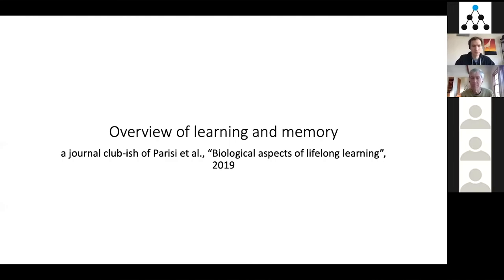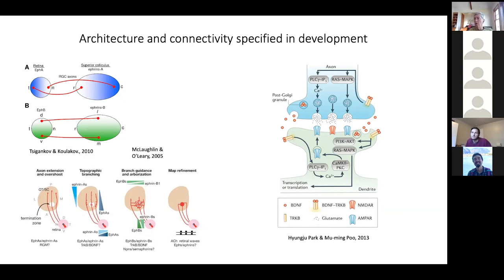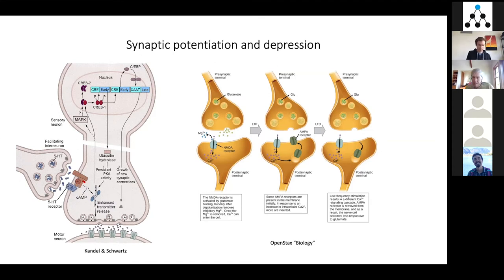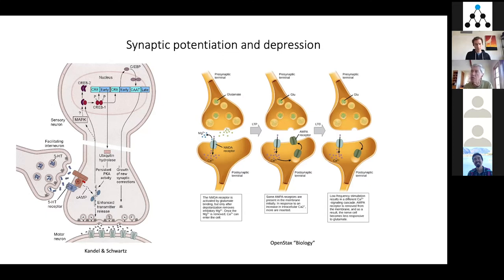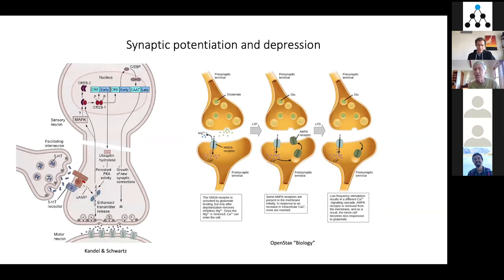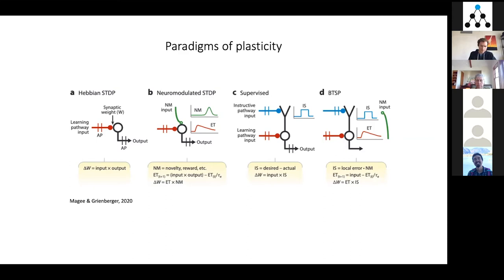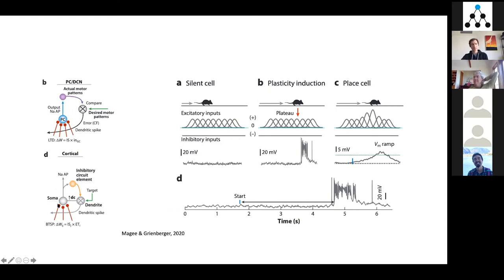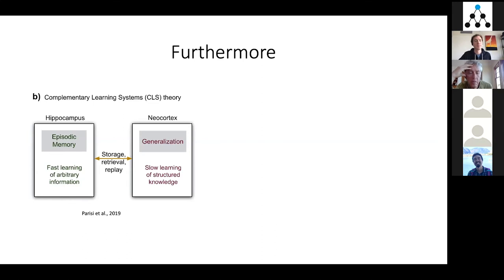Plasticity Mechanisms in Learning & Memory / Grid Cells - April 22, 2020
Numenta Research Meeting, April 22, 2020. Aris reviews several plasticity mechanisms, including developmental plasticity, various forms of Hebbian plasticity, eligibility traces, homeostatic plasticity, and impact of neuromodulators. In the second part, Jeff briefly reviews a few findings and facts related to optical recordings of grid cells.